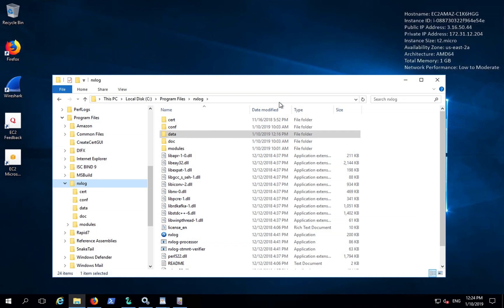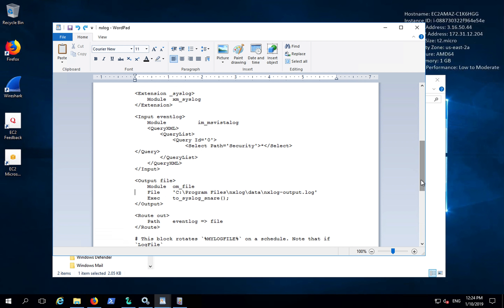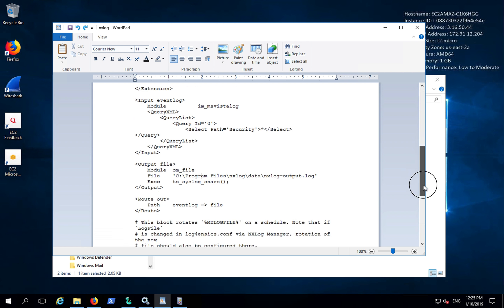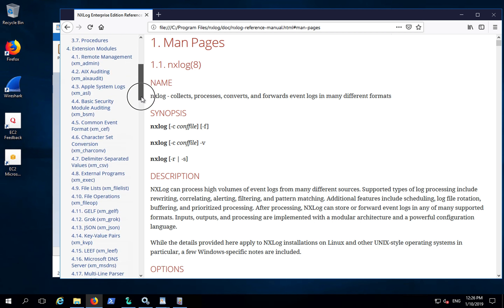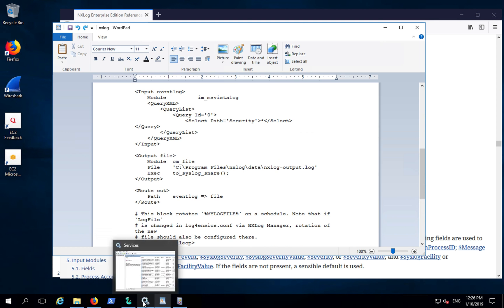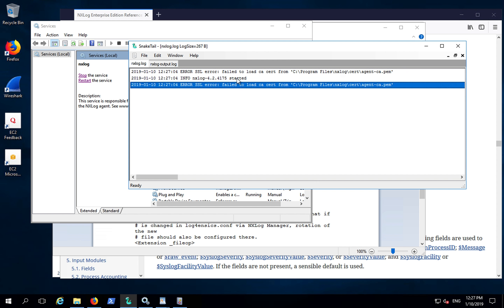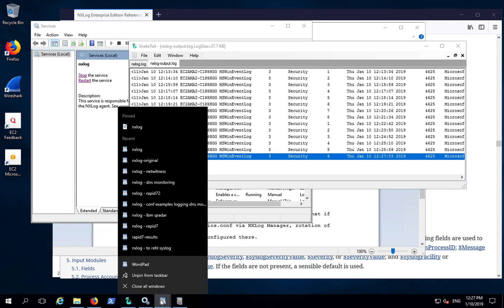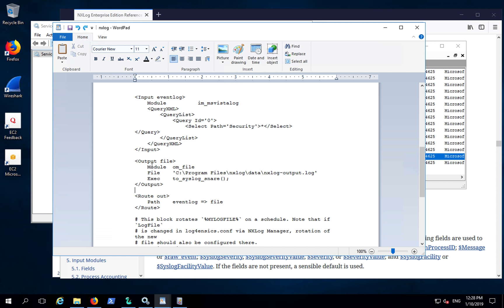How-to series: Converting Windows Eventlog to Syslog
This short explainer shows how to configure standalone NXLog Agent to collect and convert Windows Eventlog to Syslog. You can send the log output to a local file-system log file (shown in this video), to another server via TCP/UDP or to next-hop solutions such as a SIEM.

Generate log entries in the various Syslog formats - BSD Syslog, IETF Syslog, or Syslog extensions ArcSight Common Event Format (CEF), Common Event Expression (CEE), Log Event Extended Format (LEEF) or Snare.

You can even extend Syslog and generate the log output as structured data
such as JSON.